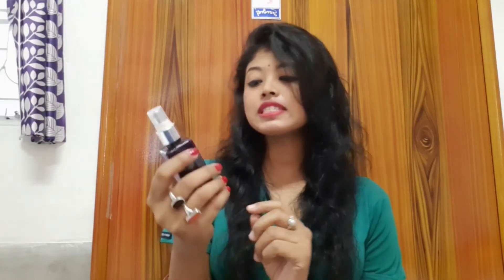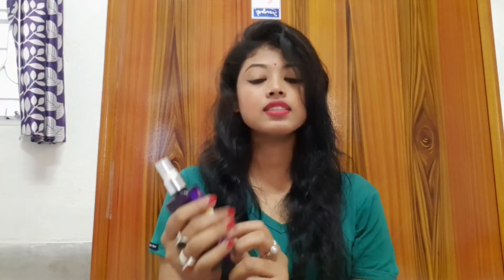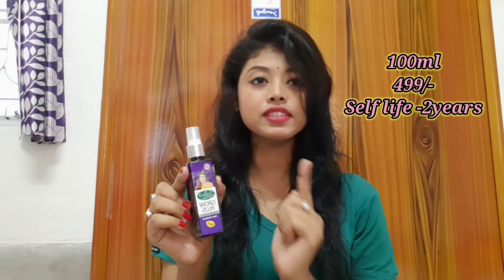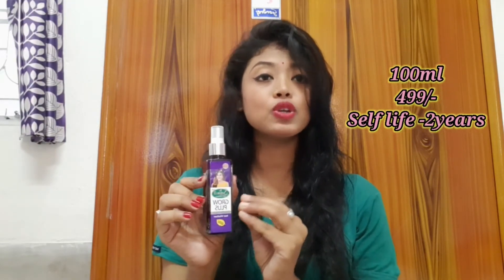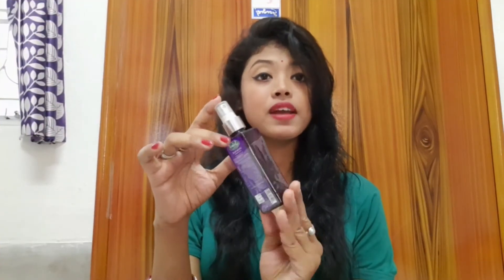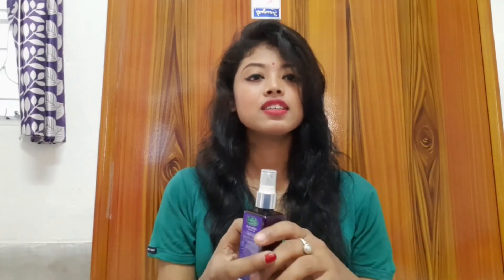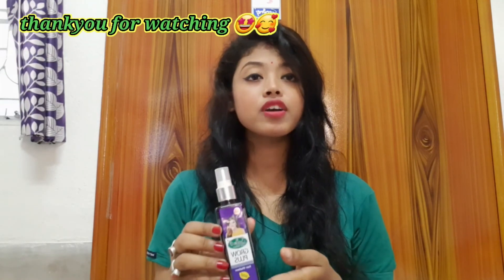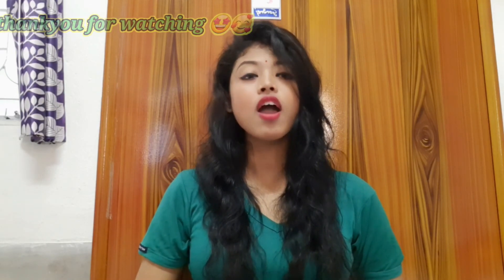Long-Term Honest Review Of Soumi's Can Grow Plus Hair Vitalizer | The Soumi's Can Product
Today I'll share with you my honest review of The Soumi's Can Grow Plus Hair Vitalizer.

Product Ingredients :-

Composition :-
For each 5ml contains

Aqueous Extracts :-
Tea leaf, Jaba phool flower, Methi fruit, Jatamansi root

Other Active ingredients :-
Vitamin E-Acetate

Additives :-
Glycerin,Hydrolyze,Carbomer,Surasar

Preservative :-
Sodium Benzoate

Others :-
Lemon oil

The Soumi's Can Product Hair Glow Plus Hair Vitalizer